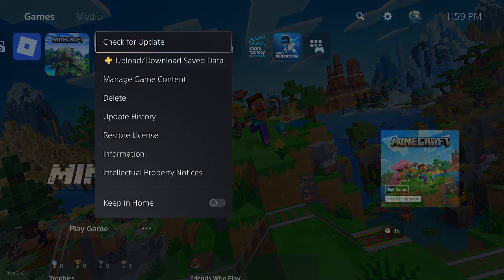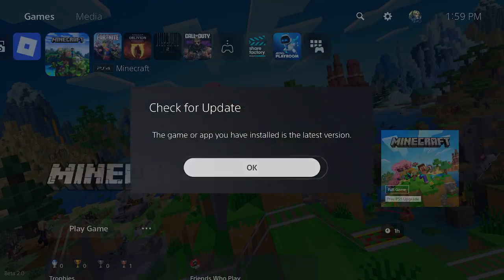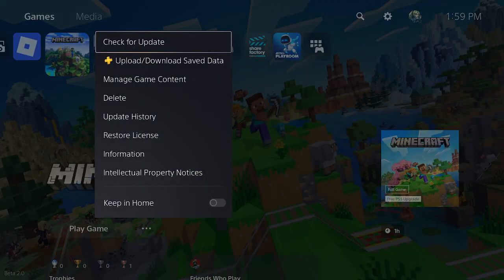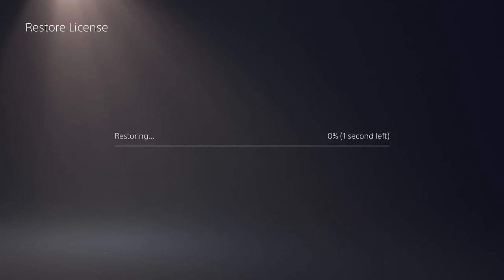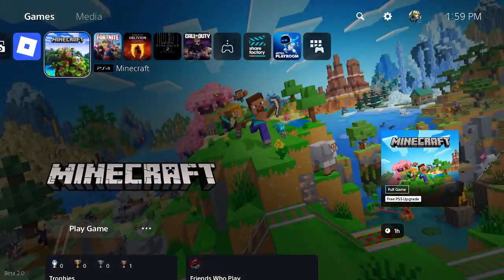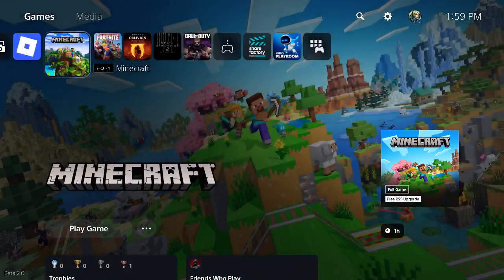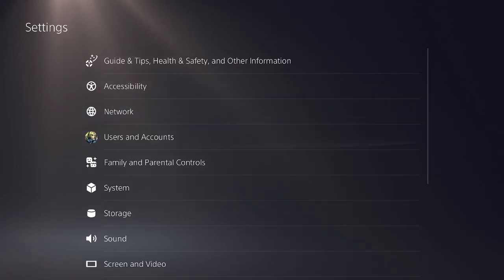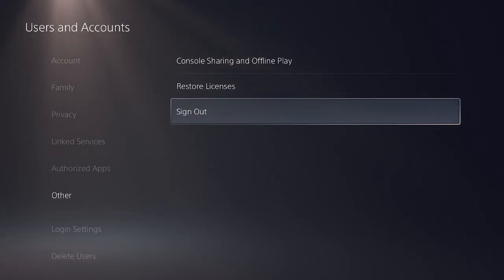How To Fix PS5 Error Code CE-100008-9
In this video i talk about How To Fix PS5 Error Code CE-100008-9

These items are provided by my own self review and not through any paid sponsorship from these sellers. You may purchase the product outside of using these links if neededJoin this channel to get access to perks: